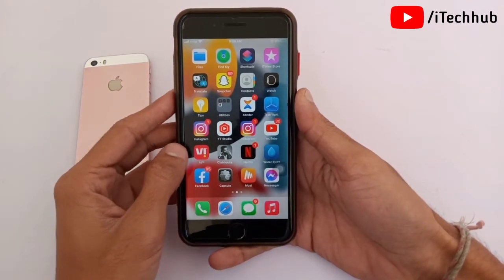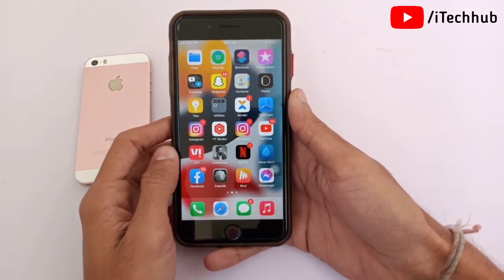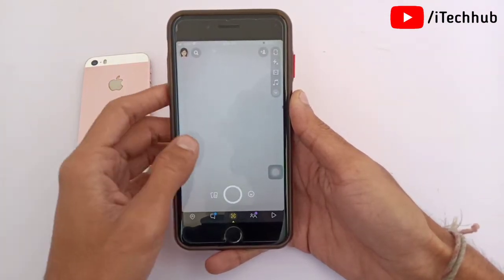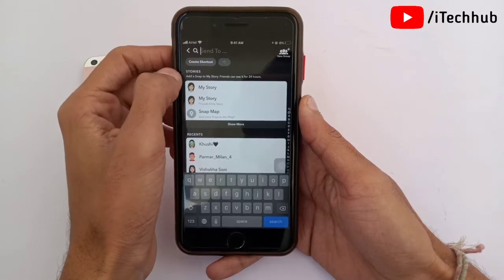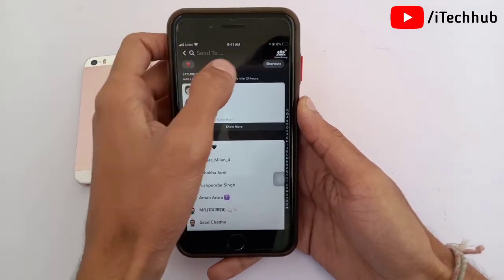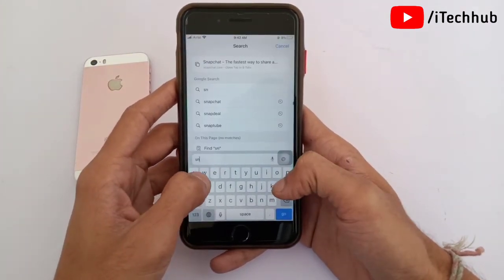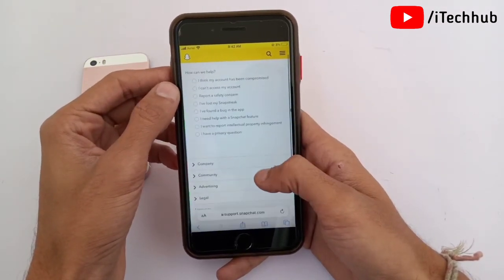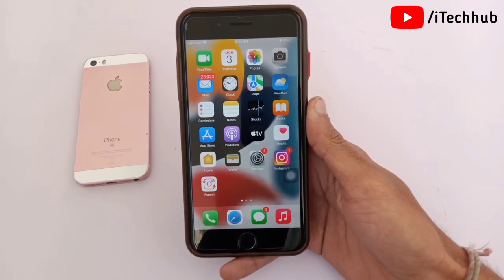Snapchat Shortcuts Not Showing (iPhone & Android)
Lot Of Snapchat Users Reported To Snapchat Shortcuts Not Showing On iPhone & Android.

Best Deals
Boya M1 Mic